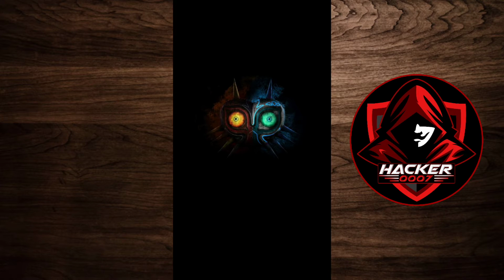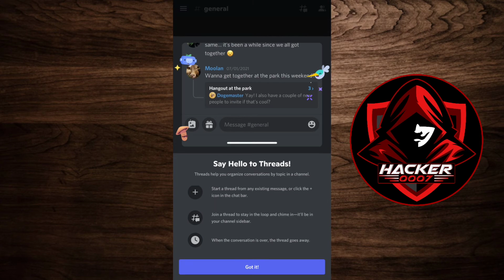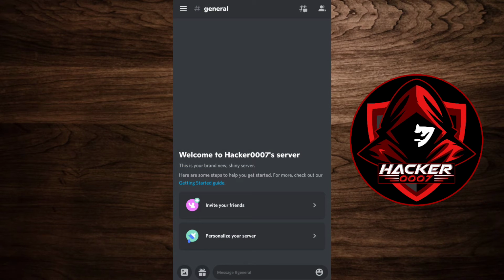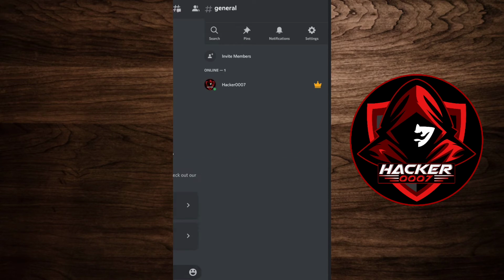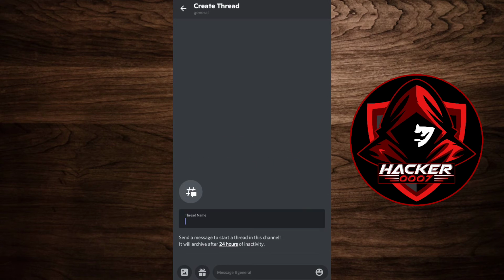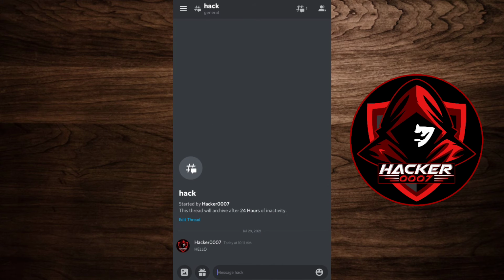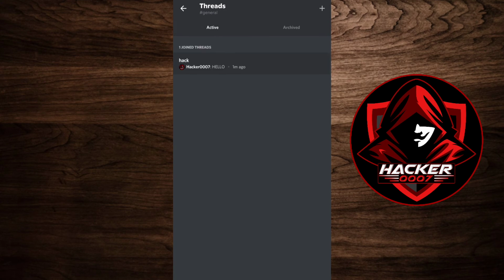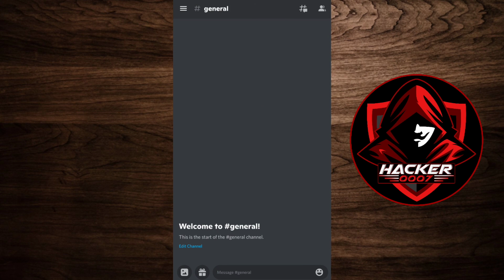NEW Discord Threads! How to Enable Threads on Discord Mobile | How to Create Discord Threads 2021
In this video I will show you how to create threads on Discord Mobile. This is a new feature in Discord and it allows chats to be more organized so if you want to learn how to enable Discord threads and how to use them then this is the perfect video for you.